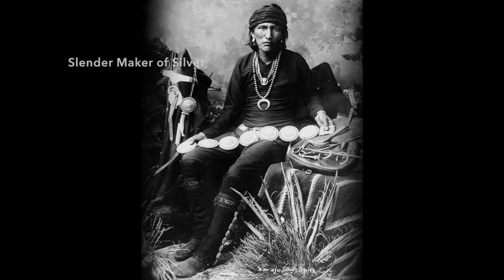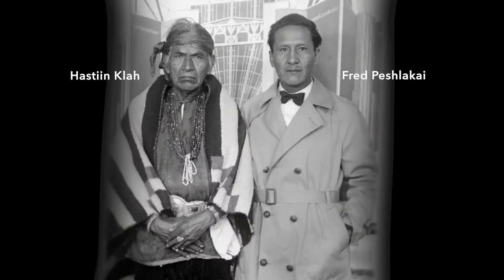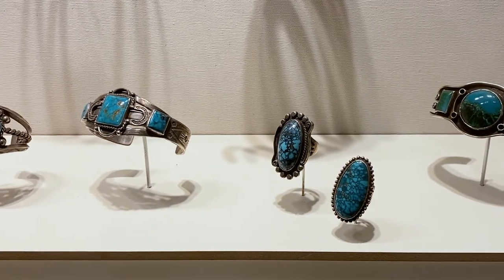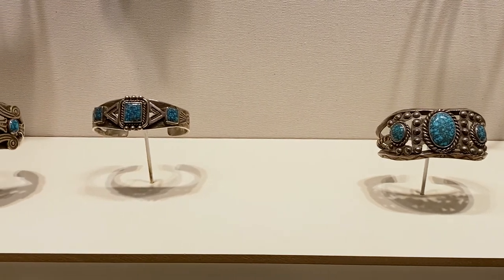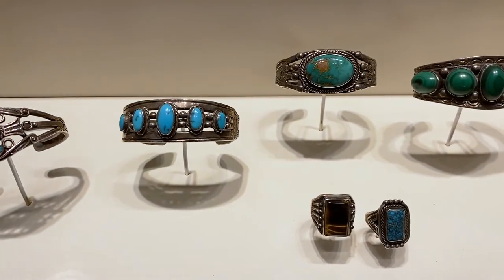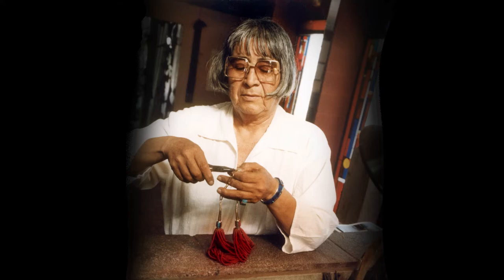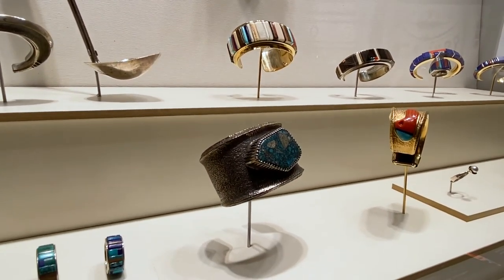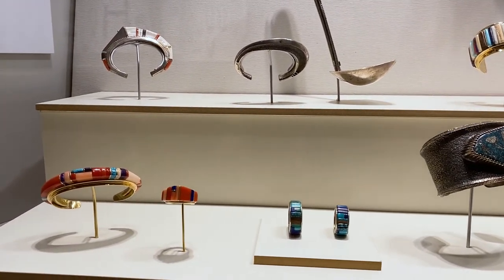Friends of the Wheelwright: Fred Peshlakai, Preston Monongye, Charles Loloma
The Friends of the Wheelwright present a new video series featuring the Center for the Study of Southwestern Jewelry. This episode is hosted by Mike Ryan.